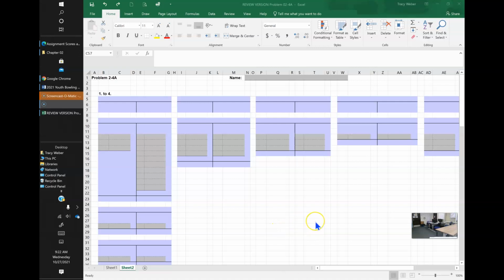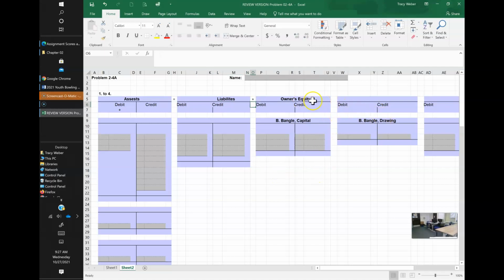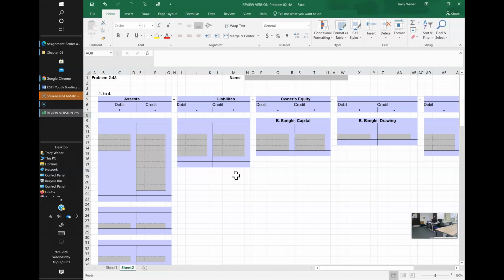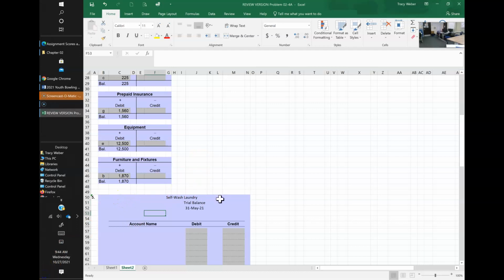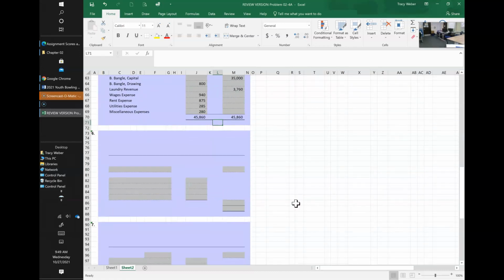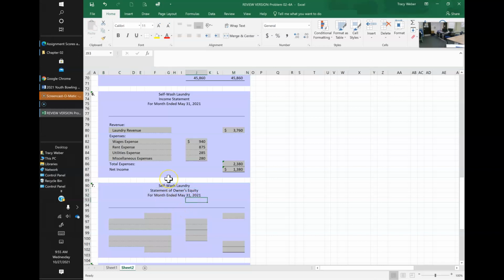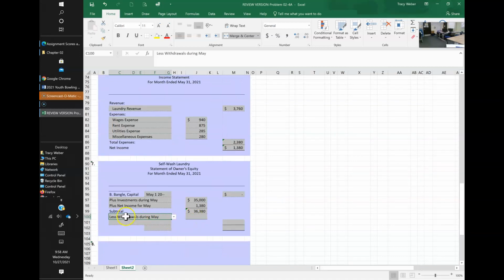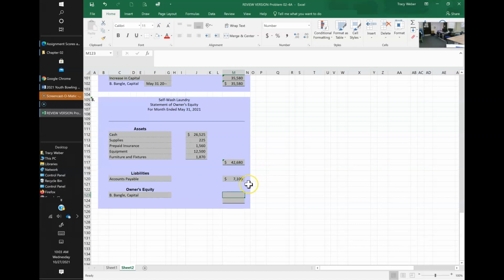Chapter 2 Review Problem Walk Through